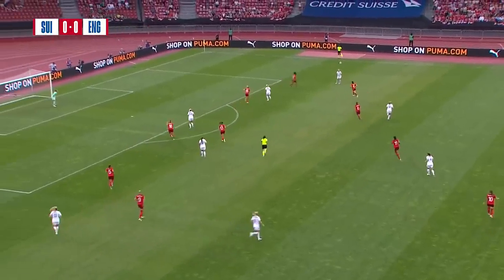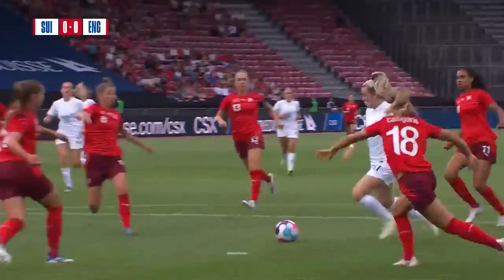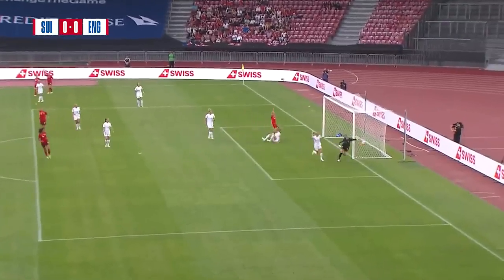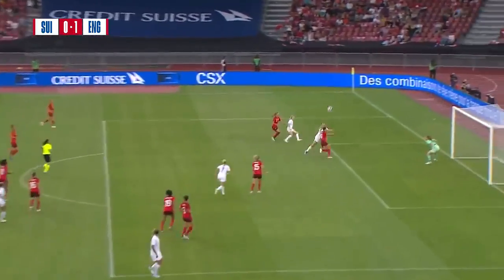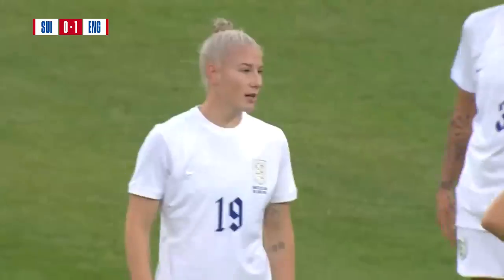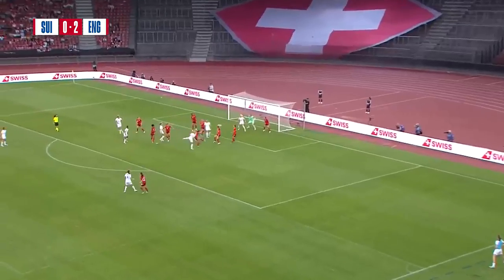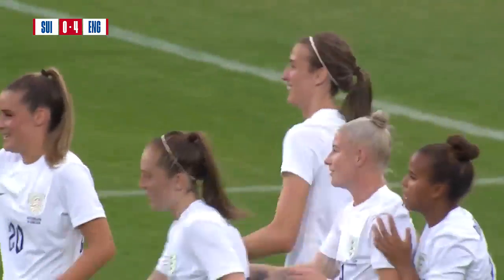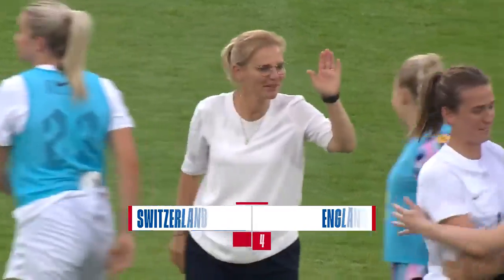Highlights: Switzerland 0-4 England Lionesses